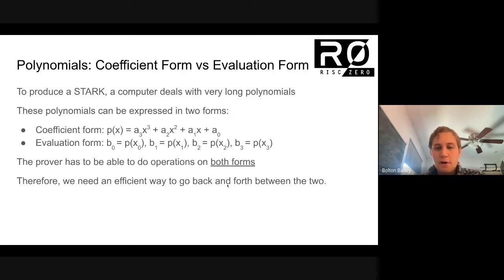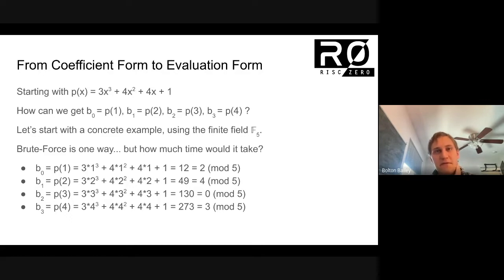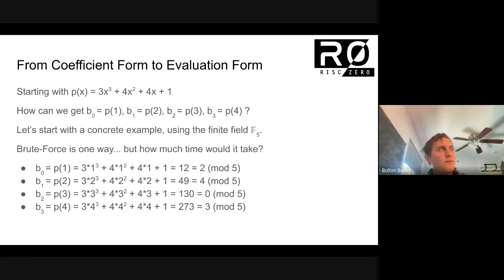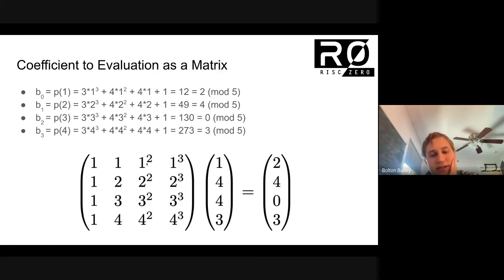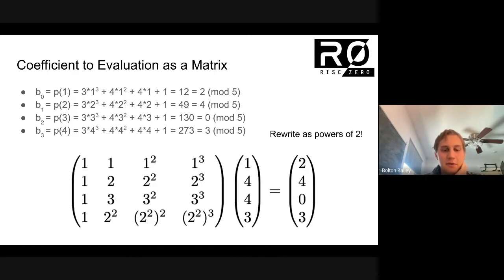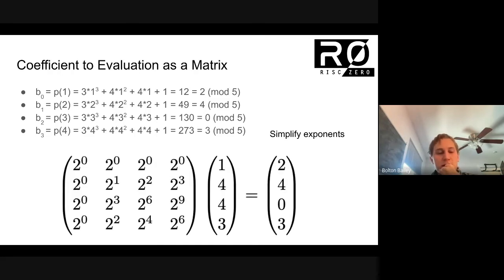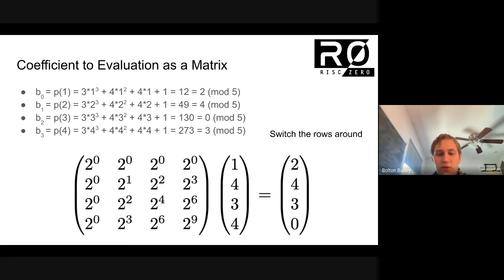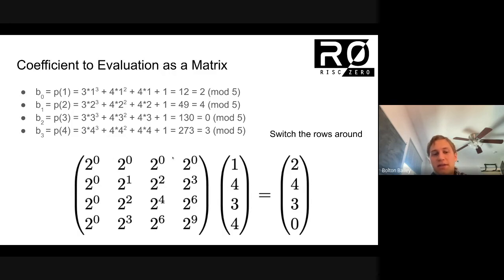Intro to Number Theoretic Transforms 3: Coefficient Form to Evaluation Form (DFT Matrix)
This is an excerpt from Bolton Bailey's presentation on Number Theoretic Transforms for RISC Zero's Study Club session. The full talk is linked below.